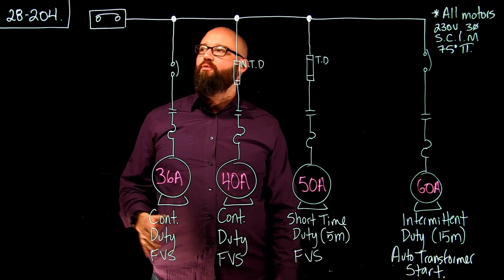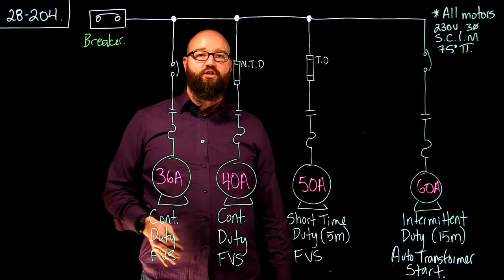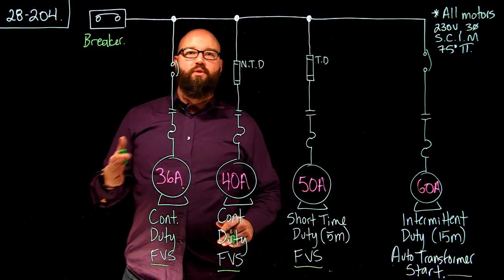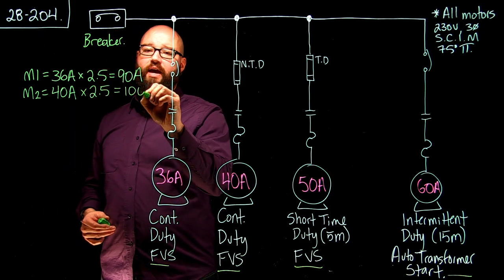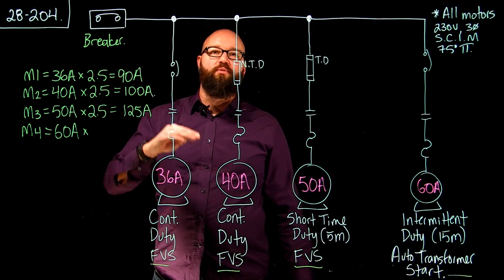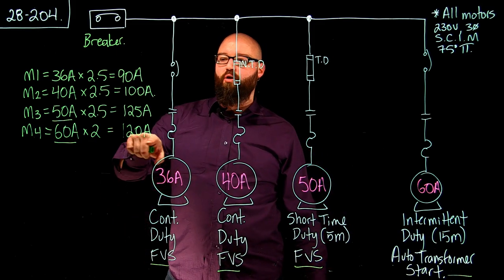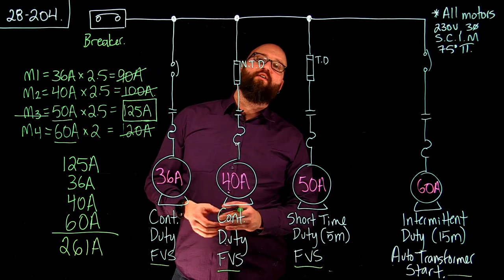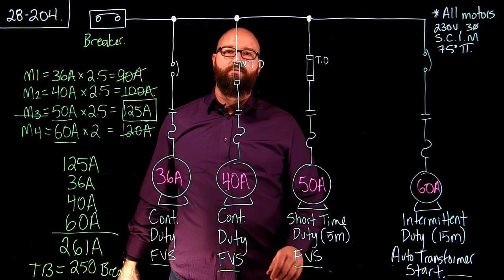Motor Bank Overcurrent Protection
This video walks through the steps to calculate the maximum overcurrent setting for a motor bank using the 2015 Canadian Electrical Code. This is not an installation guide, and local inspection authorities should always be consulted.